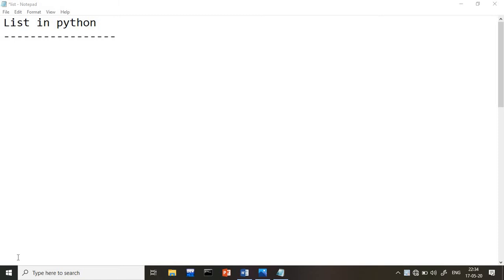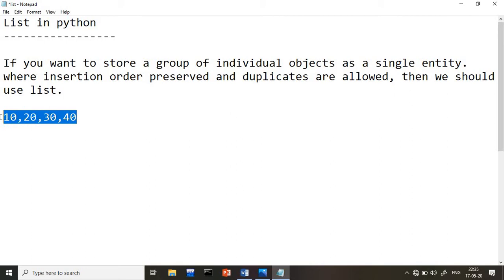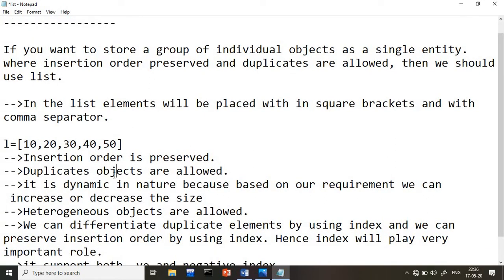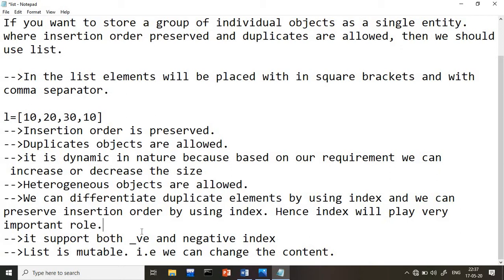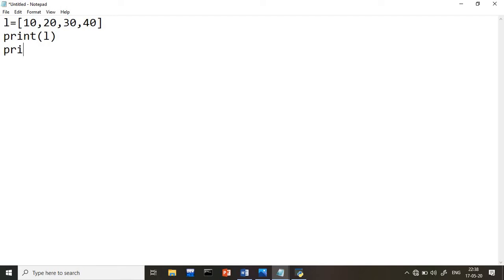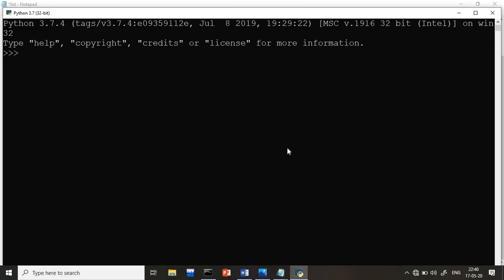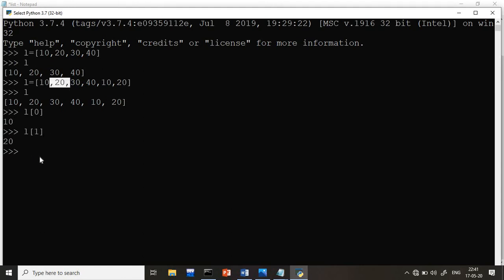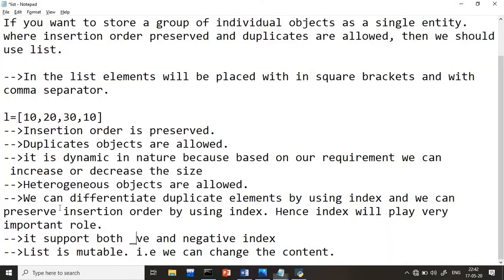Python List tutorial for beginner | Prsoftwares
list programs in python | list collection in python

or
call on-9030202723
for any query can send mail on